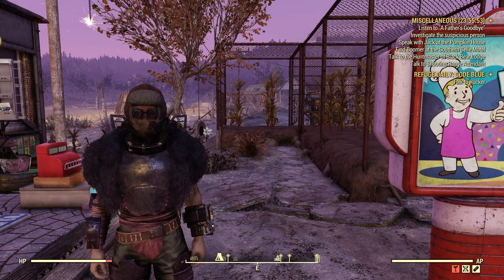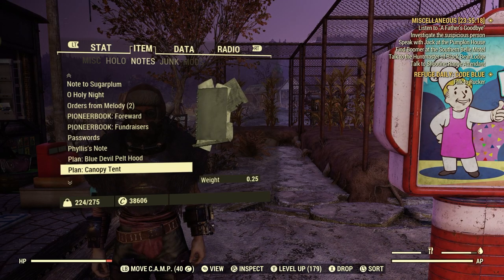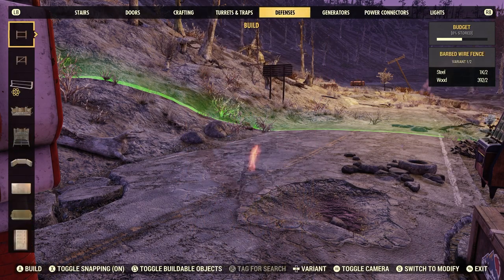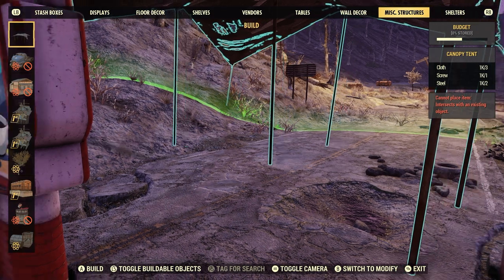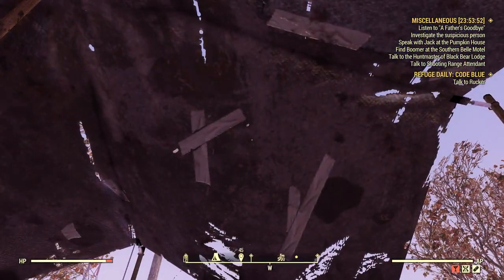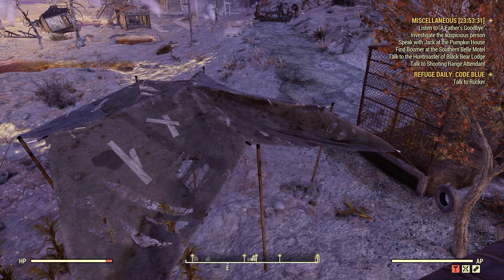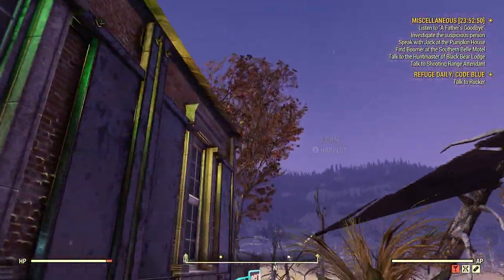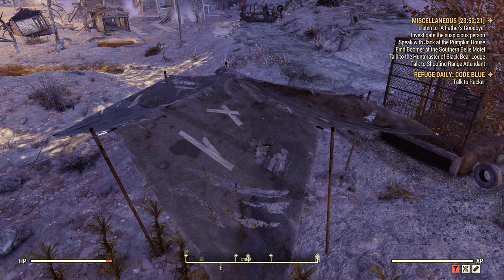Fallout 76 Canopy Tent First Look Review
FO-76 Canopy Tent First Look Review
I got this new plan from completing the new event we got on June 20, 2023. The new event is called Beasts Of Burden.
The canopy tent is found under Misc in the build menu.

I will tell you it is large and it is very hard to place down in your camp. It is not easy. BUT the look of it definitely has the Wasteland feel.